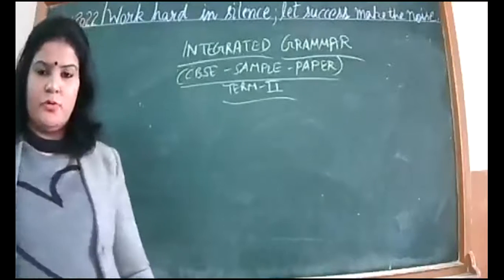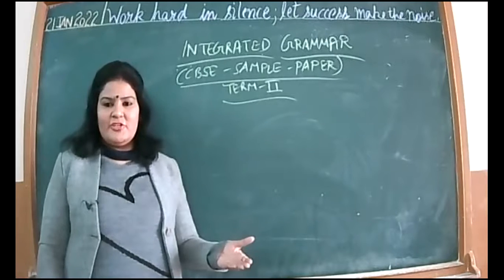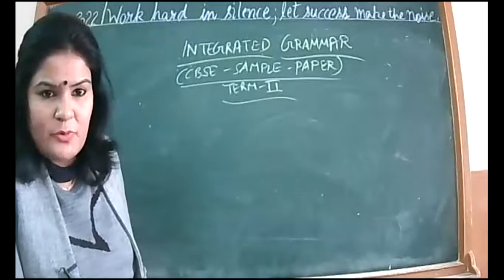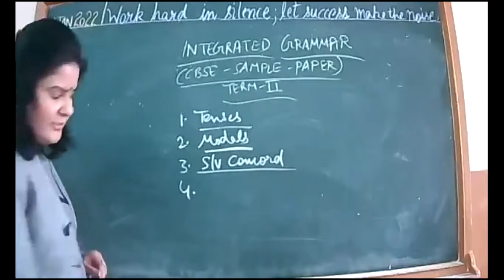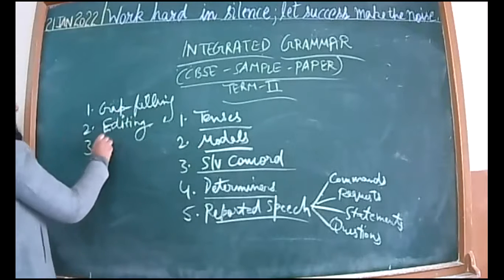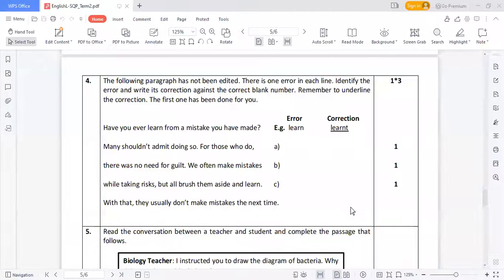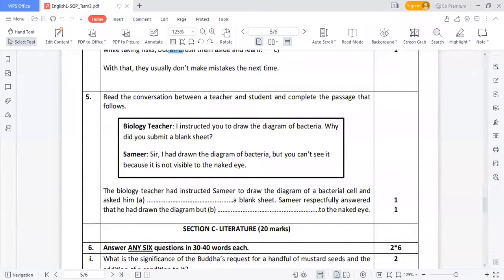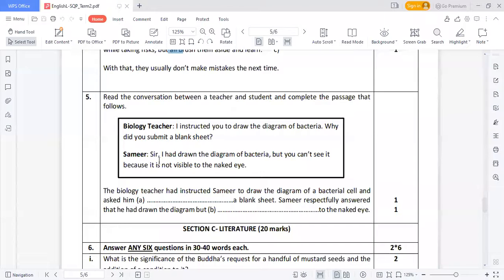21 1 2022 X D ENGLISH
INTEGRATED GRAMMAR